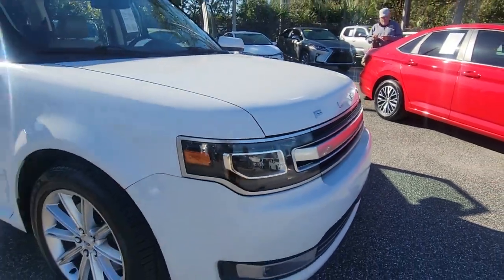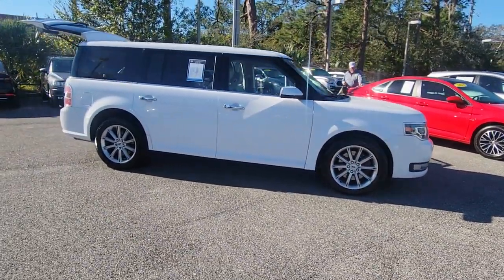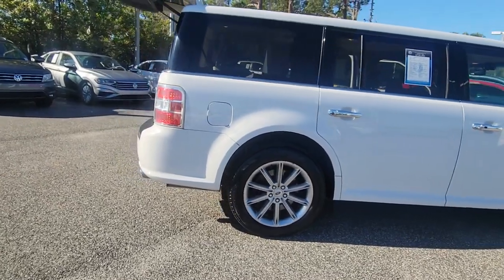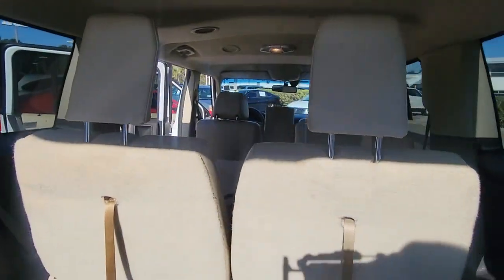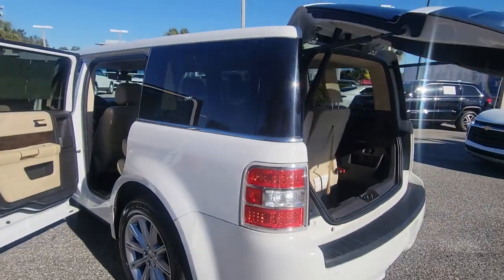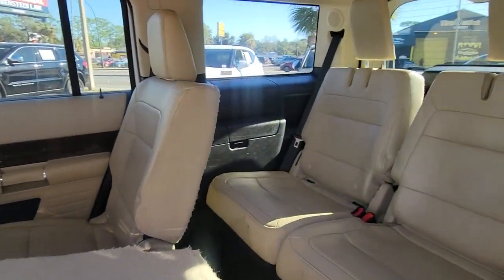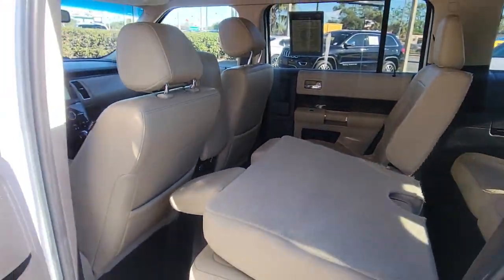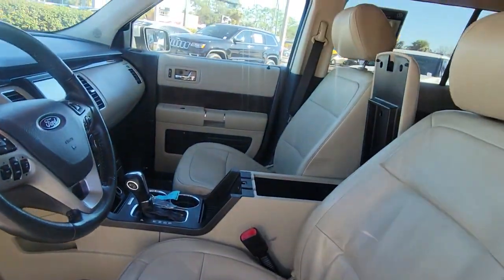2017 Ford Flex Orlando, Sanford, Kissimmee, Clermont, Winter Park, FL 23271B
Used 2017 Ford Flex Limited available in Orlando, Florida at Orlando VW South. Servicing the Sanford, Kissimmee, Clermont, Winter Park, FL area.

5474 S Orange Blossom Trl

Clean CARFAX.brbr2017 Ford Flex White Limited FWD 6-Speed Automatic with Select-Shift 3.5L V6 Ti-VCTbrbrFamily appeal with a sporty feel ! Recent Arrival!brbrAwards:br  * 2017 KBB.com 10 Most Awarded Brands   * 2017 KBB.com Brand Image AwardsbrOrlando VW South proudly serving the following communities: Orlando, Kissimmee, Clermont, Melbourne, The Villages, Windermere, Davenport, St Cloud, Longwood, Sanford, Lake Mary, Lakeland, Oviedo, Cocoa, Titusville, Daytona Beach.brbrReviews:br  * The cabin is spacious and versatile for cargo carrying; visibility is as good as it gets for a vehicle of its size; turbocharged engine option has power to spare. Source: Edmunds